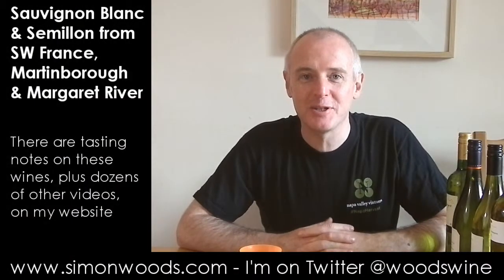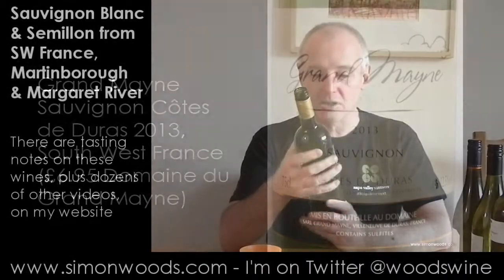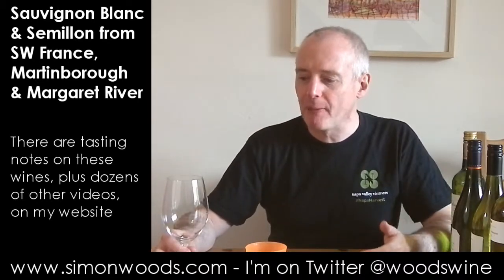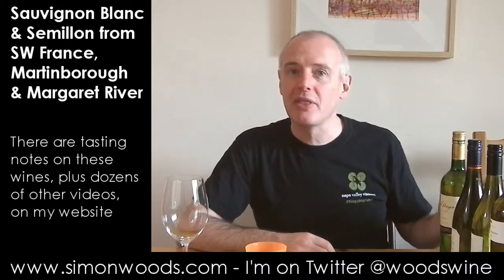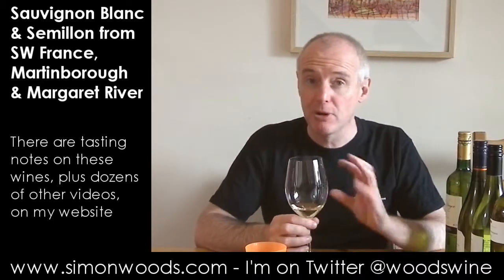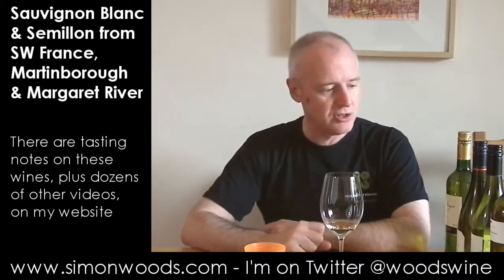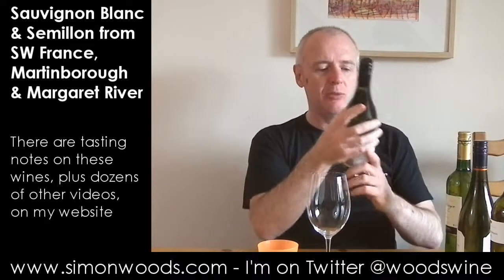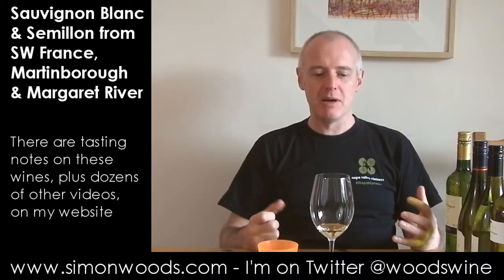Wine Tasting with Simon Woods: Sauvignon Blanc-based whites from France, New Zealand & Australia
Simon Woods sets into some Sauvignon-based white wines to celebrate International Sauvignon Blanc Day

The wines tasted in this video are:
Grand Mayne Sauvignon Côtes de Duras 2013, South West France (£6.95 Domaine du Grand Mayne)

Craggy Range Te Muna Road Sauvignon Blanc 2013, Martinborough, New Zealand (£11.95-£19.85 The Wine Society, New Zealand House of Wine, Bon Coeur, winedirect.co.uk, The New Zealand cellar, House of Townend, Majestic, The Wine Palate)

McHenry Hohnen Rocky Road Semillon Sauvignon Blanc 2013, Margaret River, Australia (£13.99 Bon Coeur Fine Wines, Whole Foods Market, Handford, Oddbins, Oz Wines, The Square Wine Company, The General Wine Company)

Domaine du Grand Mayne Cuvée des Vendangeurs Côtes de Duras 2012, South West France (£9.50 Domaine du Grand Mayne)

Domaine du Grand Mayne Cuvée des Vendangeurs Côtes de Duras 2010, South West France (£9.50 Domaine du Grand Mayne)